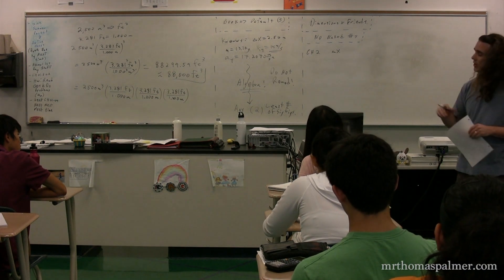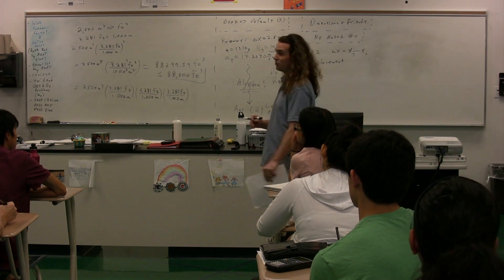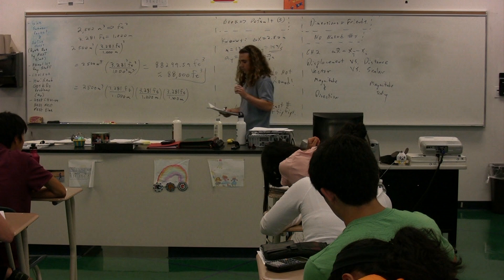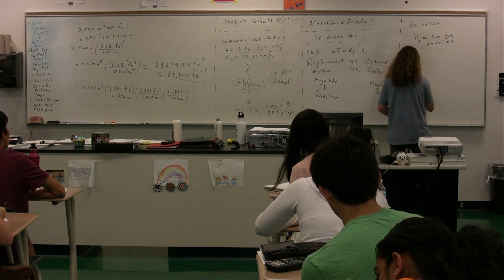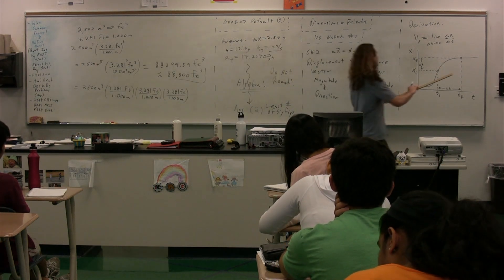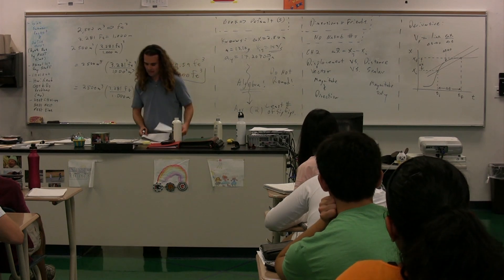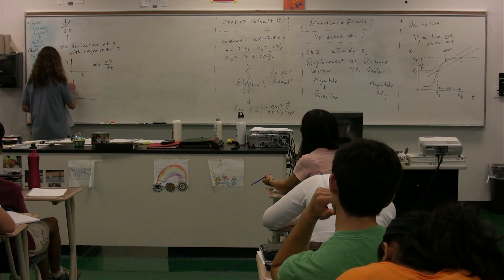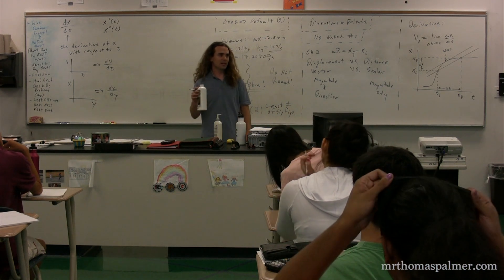Introduction to Displacement, Velocity and the Derivative